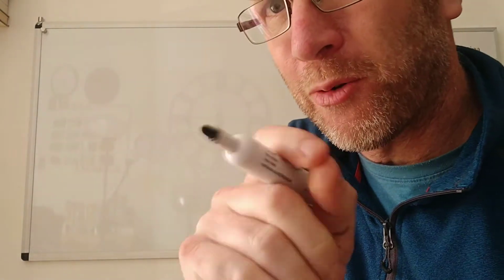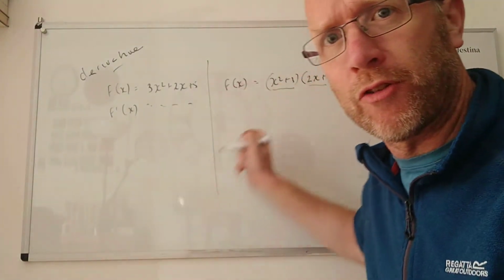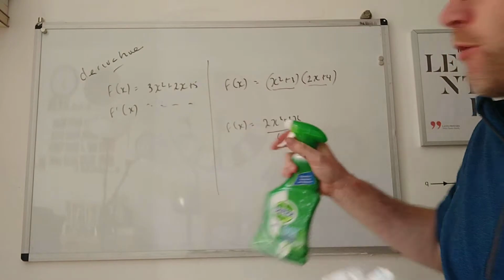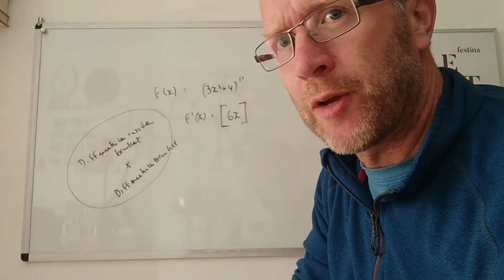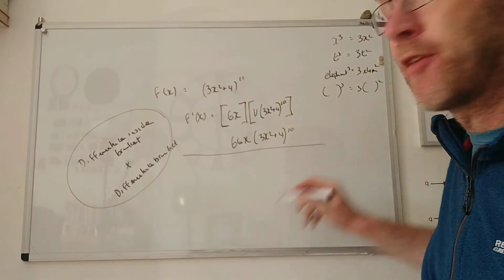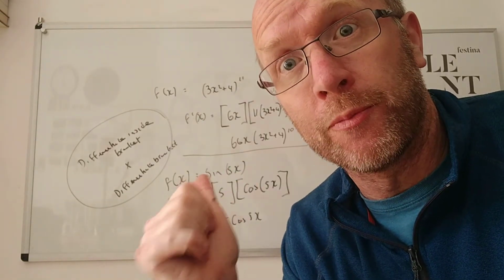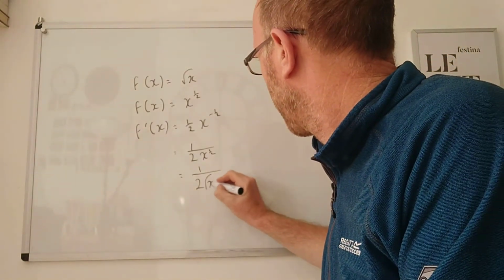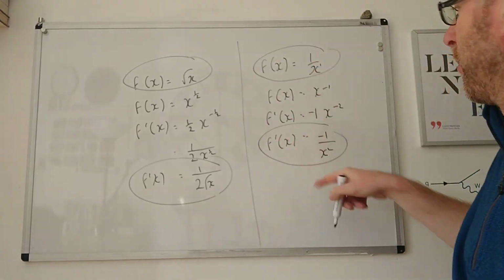Intro: Functions: F6: Differentiation by rule